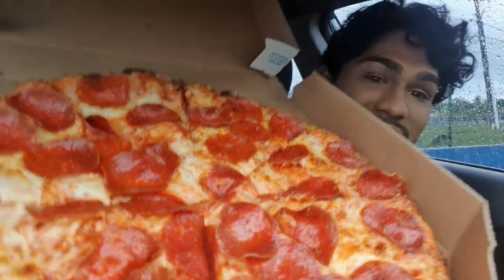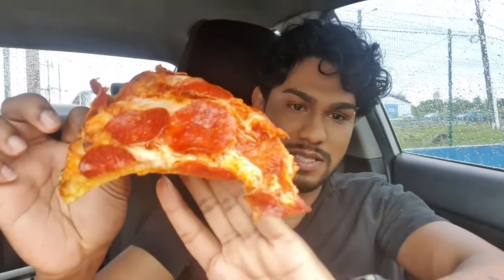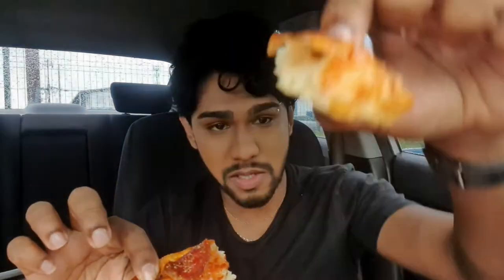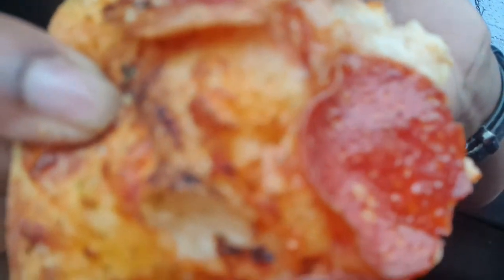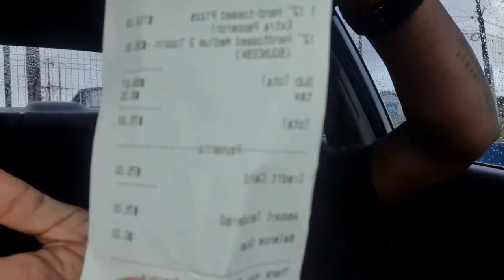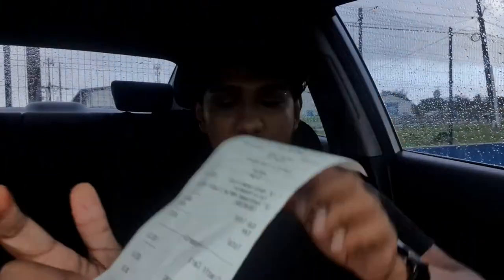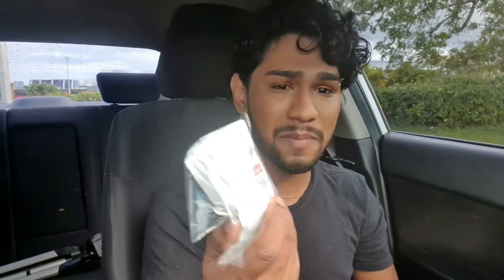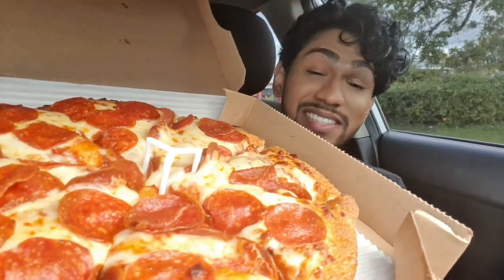I Ate The Best Pepperoni Pizza | Pizza Face Off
I was made to eat Pepperoni Pizza all day long and that's exactly what I did. Let's try the two best pizza joints, as I taste and rate who has the BEST pepperoni pizza. I wanted to film this from the moment I started my channel and it's finally here! Have a awesome New Year guys!

Merch Facebook: @adriiscake